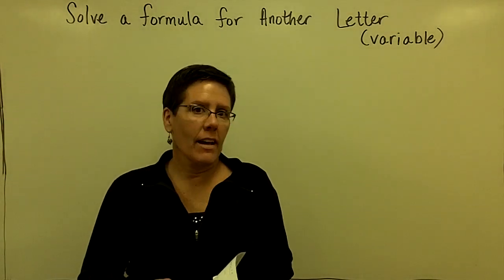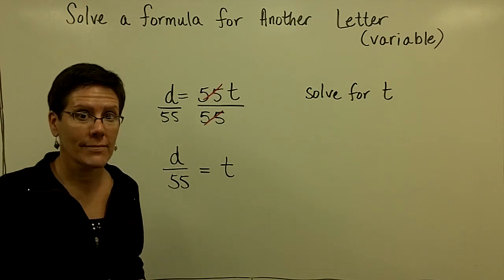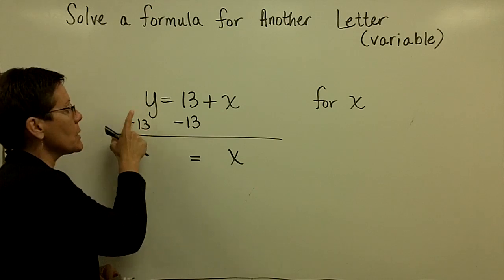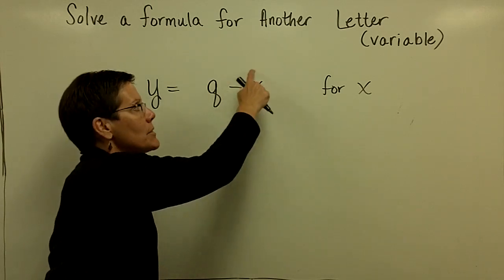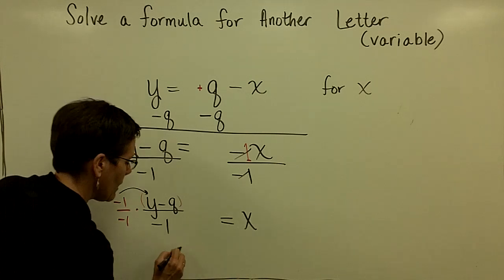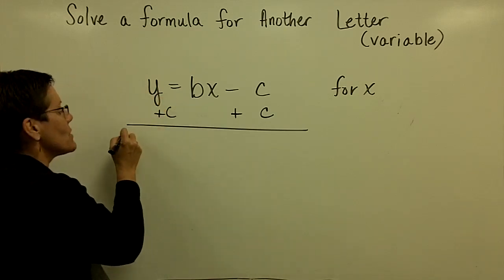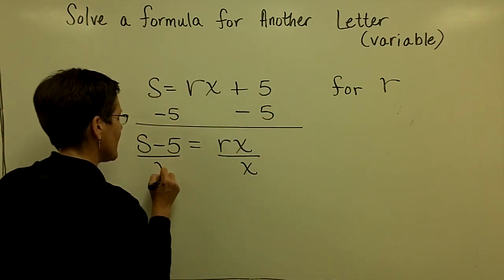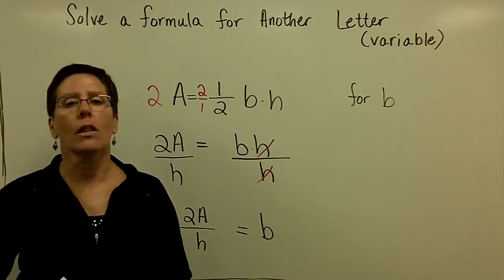21 - Introductory Algebra - Rearranging Formulas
Lecture on Rearranging Formulas